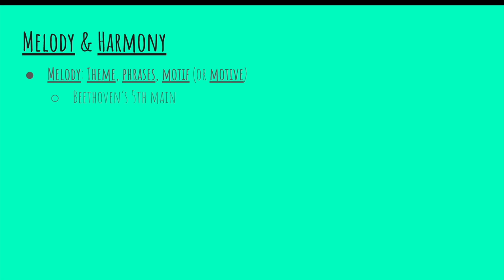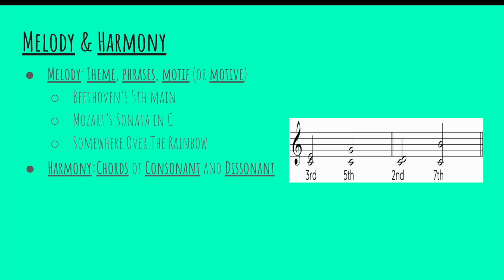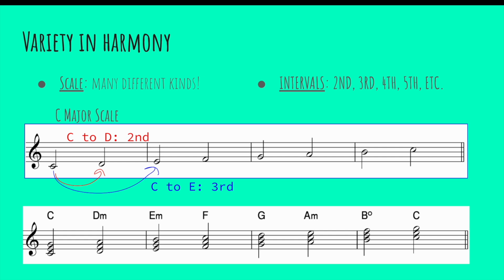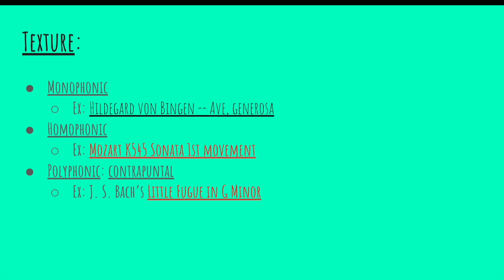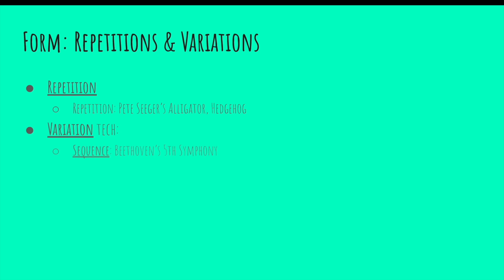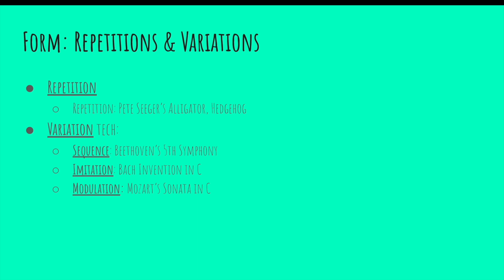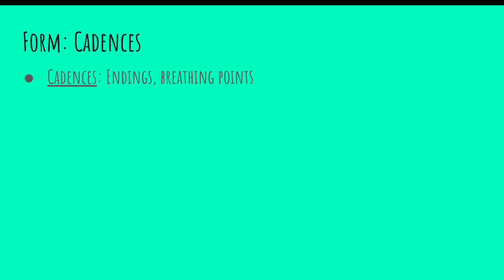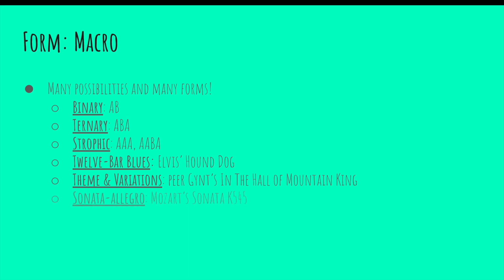Music Fundamentals III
This is the last video of the Music Fundamentals series, and in this video, we are going to delve further into the bigger designs in music.
Note that the important new vocabulary will be underlined.